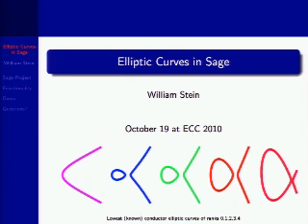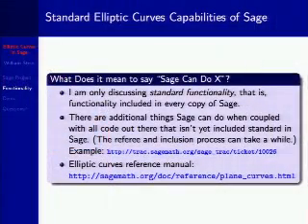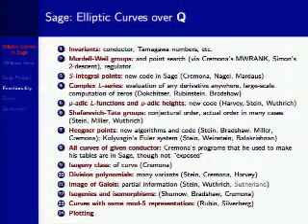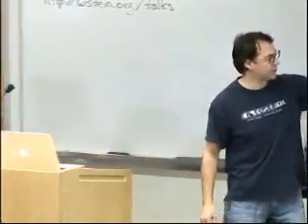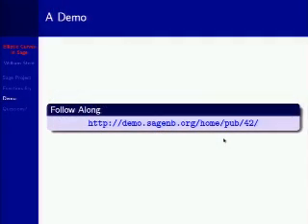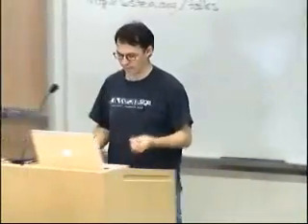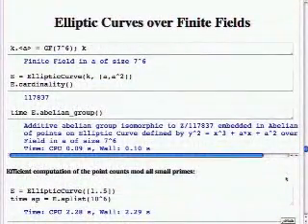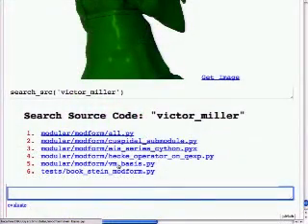Elliptic Curves in Sage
Sage is the most feature rich general purpose free open source software for computing with elliptic curves. In this talk, I'll describe what Sage can compute about elliptic curves and how it does some of these computation, then discuss what Sage currently can't compute but should be able to (e.g., because Magma can).